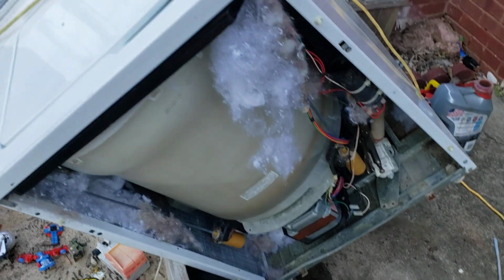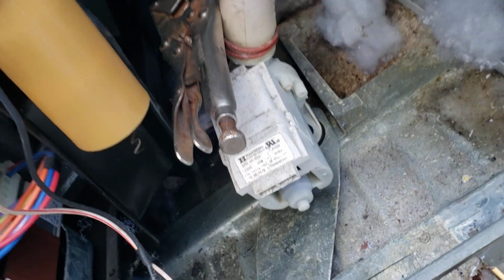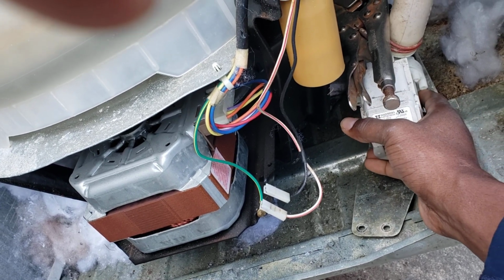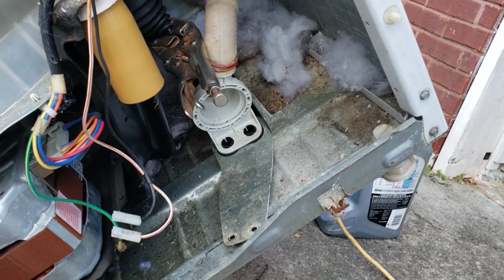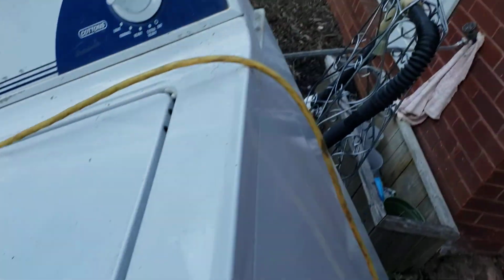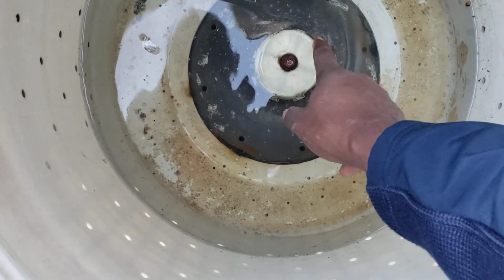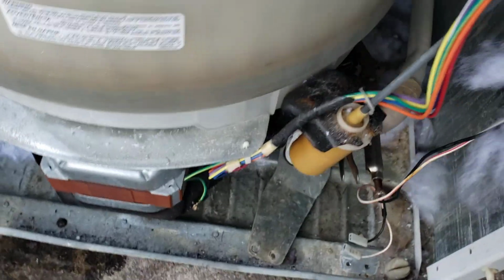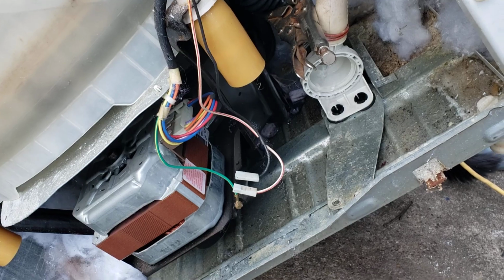GE Washer that will not drain!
🔧 Appliance Repair Diagnostics | Washer, Dryer, Refrigerator & Dishwasher Fixes
Welcome to **Appliance Fix Academy**, your trusted source for **professional appliance repair advice**, **step-by-step diagnostics**, and **real appliance problem reactions**.

On this channel, we cover:
• Appliance repair diagnostics for washers, dryers, refrigerators, dishwashers, ranges, and microwaves
• Common appliance failure symptoms and error codes
• What to check **before replacing expensive parts**
• DIY appliance repair tips explained by a professional technician
• Appliance troubleshooting for homeowners and repair techs
• Reaction videos to real customer appliance problems

If your appliance isn’t working, making noise, leaking, not heating, not cooling, or throwing error codes—this channel helps you diagnose it **the right way**.

🧰 **Recommended Appliance Repair Tools (Used by Technicians):**

📩 **Want your appliance issue reacted to on YouTube?**
Email your video link to:

🔔 New diagnostic tips, repair walkthroughs, and reaction videos posted regularly